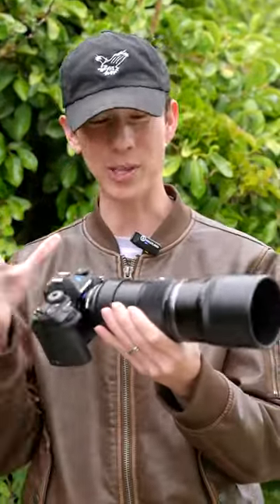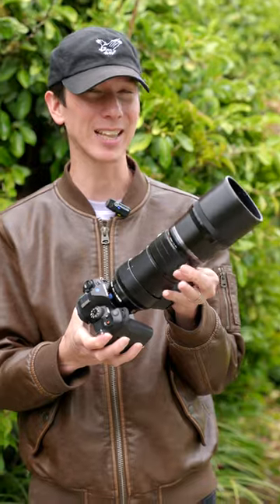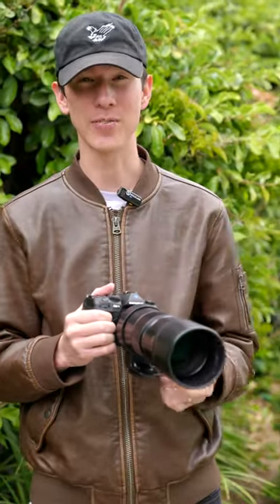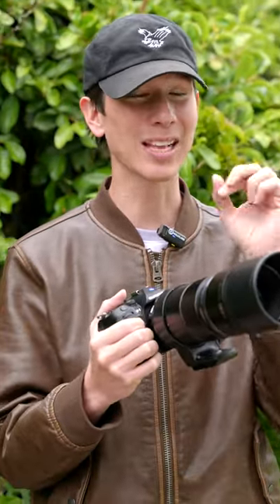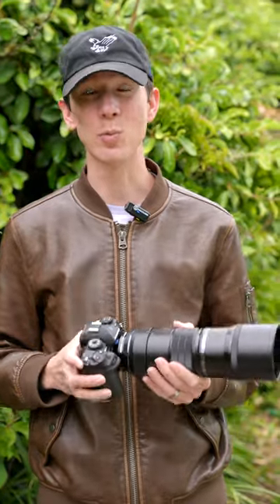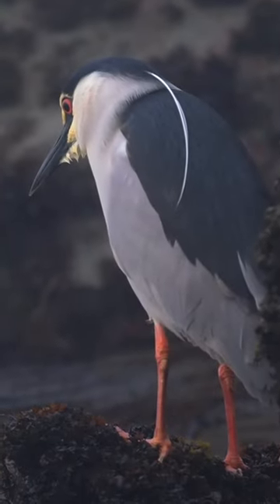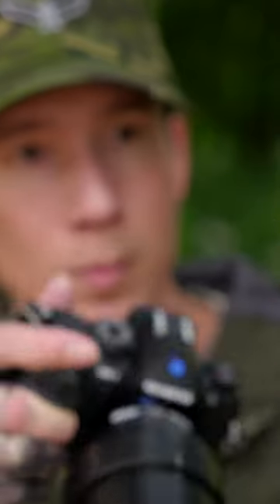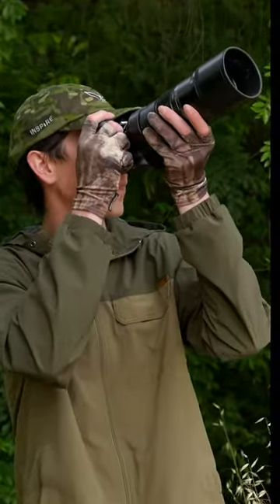Olympus 300mm Quick Review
---My Camera and Lenses List---
Favorite Video Camera (Panasonic S5II)
Favorite Photo Camera (Panasonic S1R)
Favorite Wildlife Lens (Sigma 150-600mm, 5.6-6.3 Sport Lens)
Best Budget Wildlife Lens (Sigma 150-600mm, 5.6-6.3 Contemporary Lens)
Favorite Standard Lens (Sigma 24-70mm, 2.8 L Mount Lens)
Backup Cam (Panasonic G9)
Best MFT Lens (Sigma 18-35mm, 1.8 Art Lens)